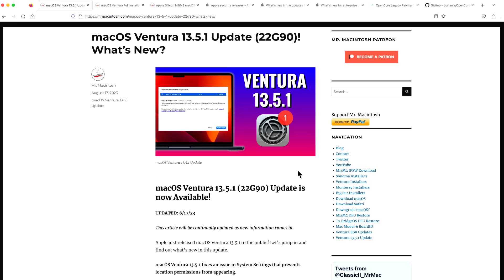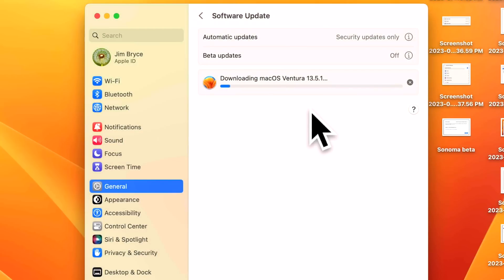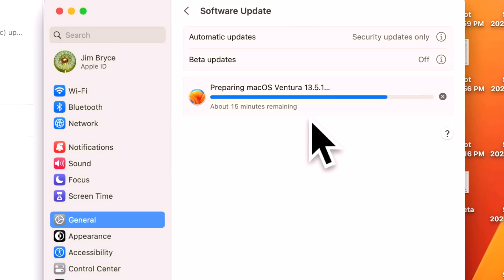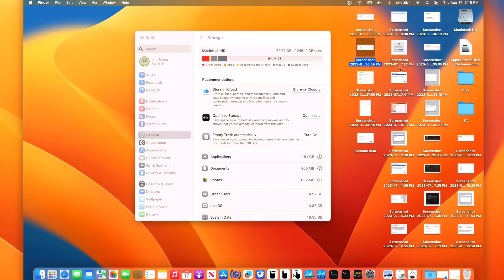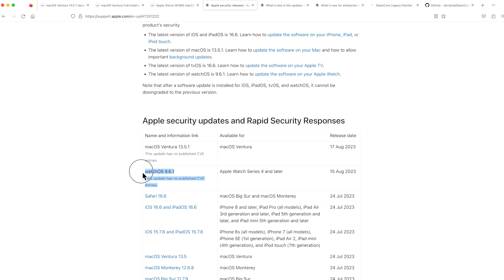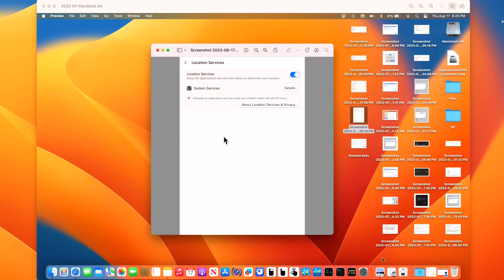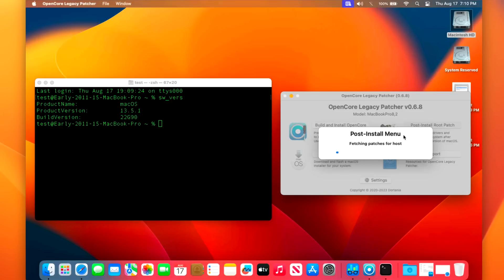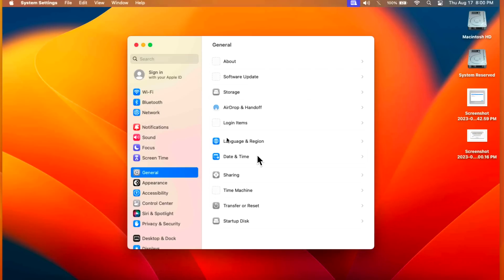macOS Ventura 13.5.1 Update - What's new?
Apple just released macOS Ventura 13.5.1! I'll go over what's new in this update along with OpenCore Legacy Patcher 0.6.8 tests for Unsupported Macs with 13.5.1. CHAPTERS BELOW!

0:00 Update Welcome and intro
0:22 Apple only Released macOS Ventura 13.5.1 not Monterey or Big Sur
0:39 Using System Settings to download & install the 13.5.1 update
1:13 Saving time by turning on automatic update downloads
1:22 Why the size of the update is 11GB for OCLP Macs
1:53 How large was the Ventura 13.5.1 update on this M1 Air?
2:01 Why is the Ventura Update 11GB for Unsupported OCLP Macs?
2:34 Preparation is complete time to install the update
2:42 Update complete! How long did it take Install?
3:18 What is the BuildVersion of the Ventura 13.5.1 update?
3:37 How much space did the 13.5.1 Update take up?
3:57 Ventura 13.5.1 Full Installer & M1/M2 IPSW Restore File
4:13 Was Safari Updated?
4:20 M1/M2 Firmware update & T2 Intel Firmware & OS Loader
4:36 Security content of the macOS Ventura 13.5.1 Update
4:59 What’s new in Enterprise in Ventura 13.5.1
5:07 Did ANYTHING change in the Ventura 13.5.1 update???
6:43 Ventura 13.5.1 Update Geekbench 6 Benchmarks
7:00 OpenCore Legacy Patcher & Ventura 13.5.1 Update
7:53 Geekbench 6 Benchmark on 2011 OCLP Mac!
8:12 Do I recommend installing the Ventura 13.5.1 Update?

The macOS Ventura 13.5.1 Update was released on 8/17/23 @ 12:40 CDT